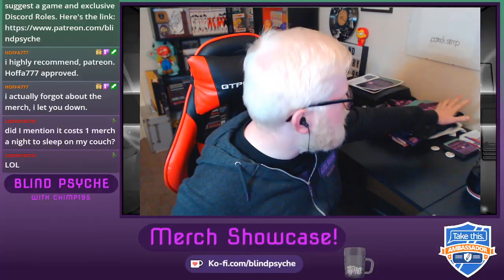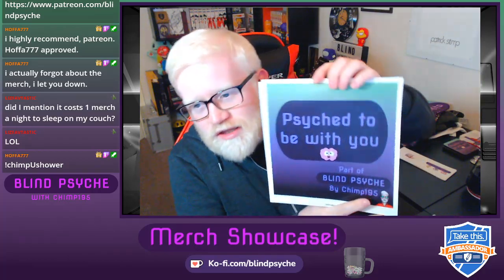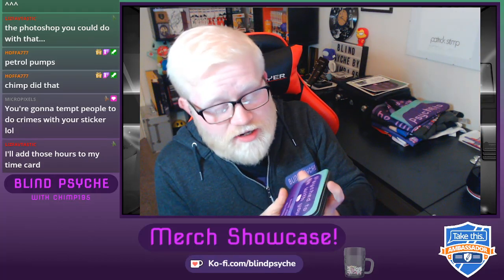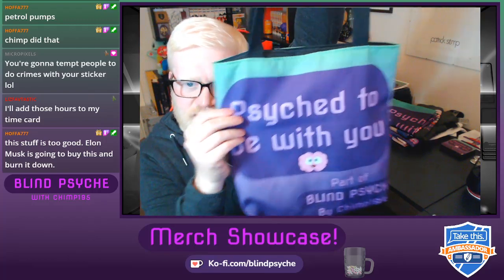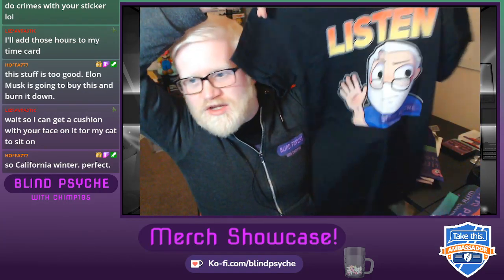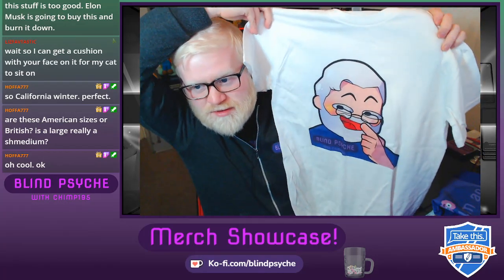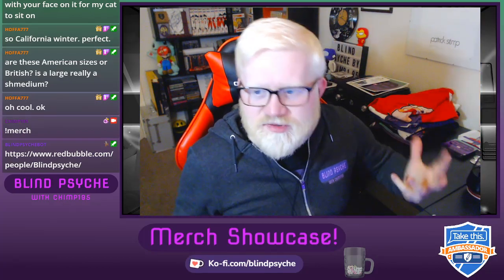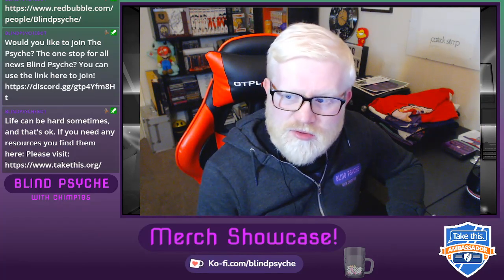Blind Psyche Merch Showcase! (Nov 2022)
The 2022 Merch Showcase!
Through the support of the community, I bought my own Merch to verify its quality and style. I was happy, and I hope you will be too. :)

Find all the useful links, and how you can follow and support Blind Psyche